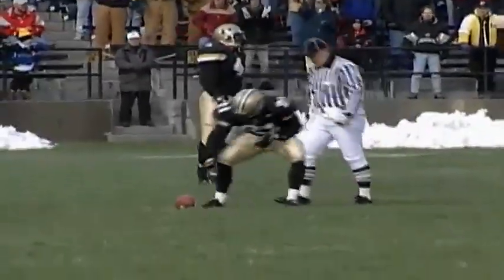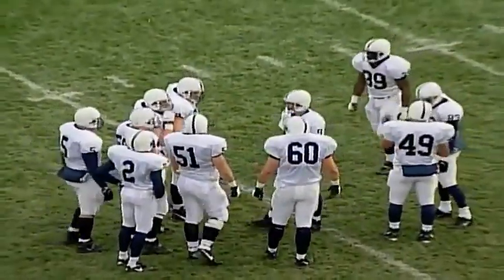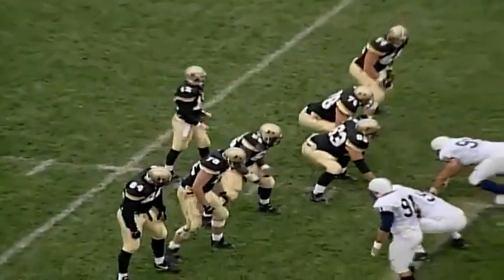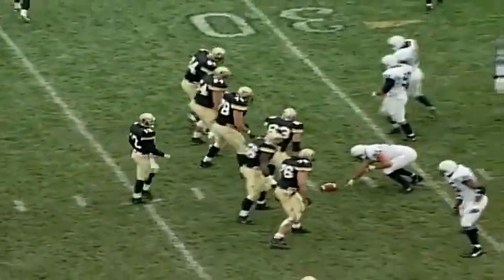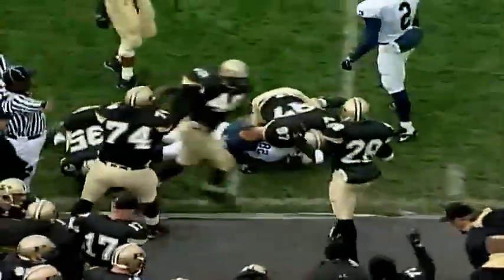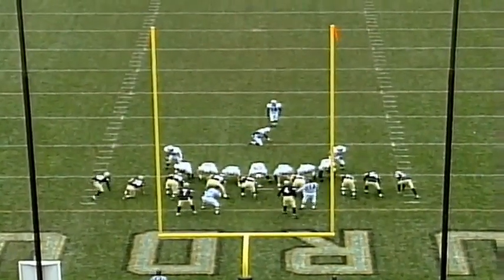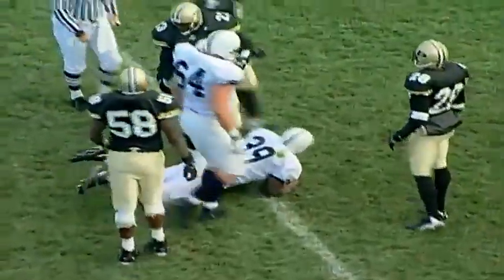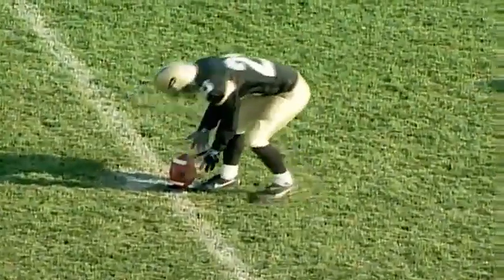November 15, 1997 - #6 Penn State @ #19 Purdue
1997 College Football - Big Ten Conference